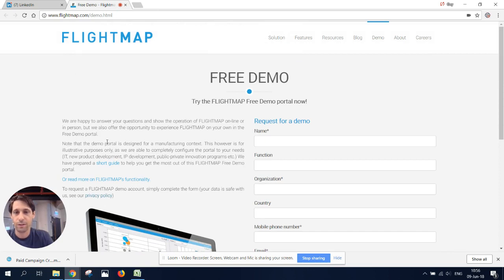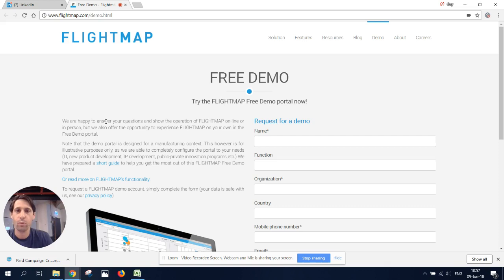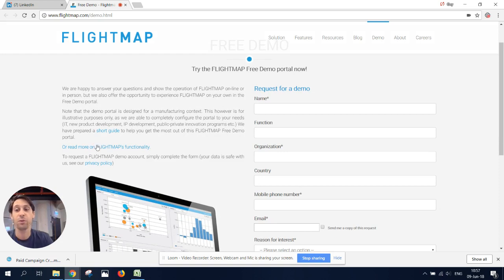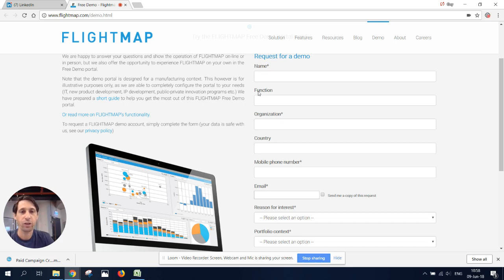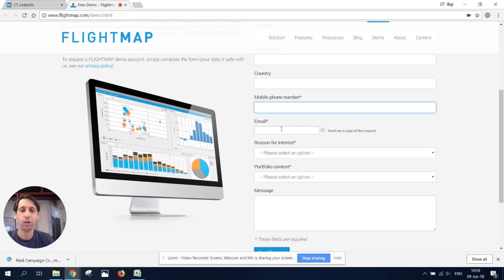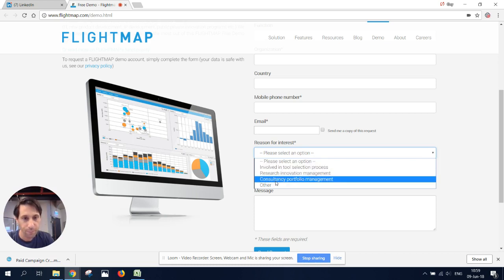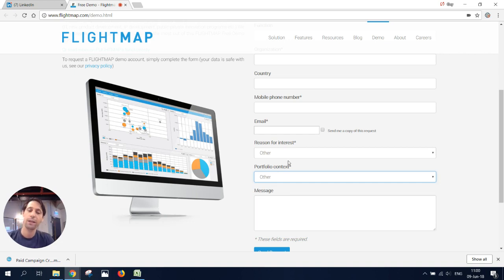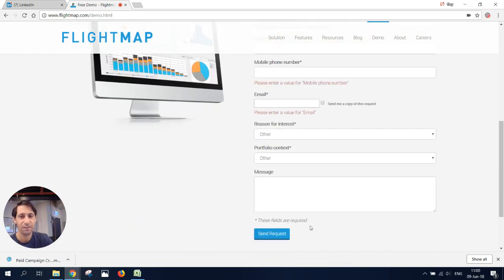Paid Campaign Critique S01E05 Flightmap Eng